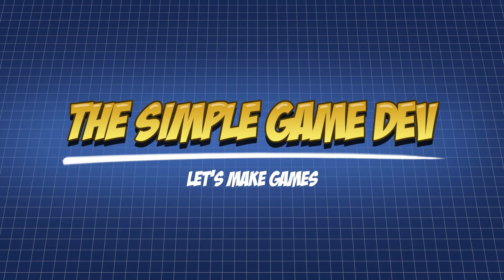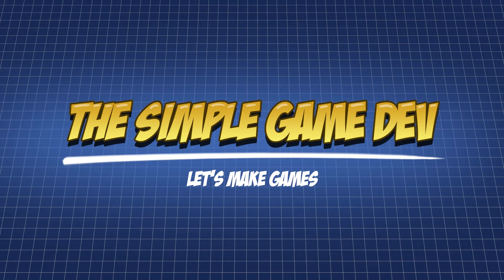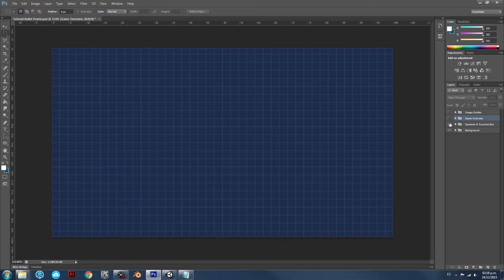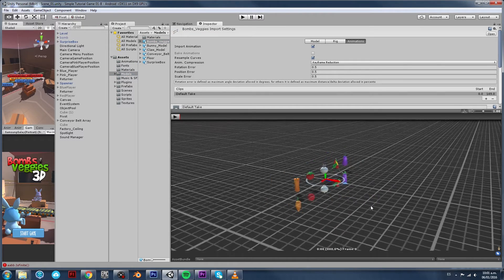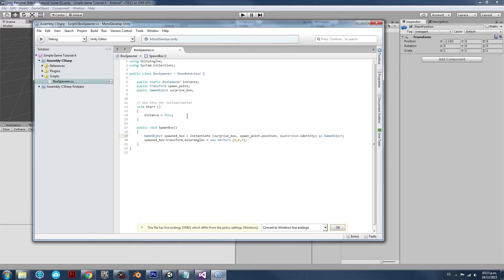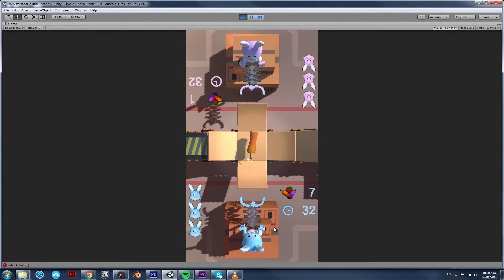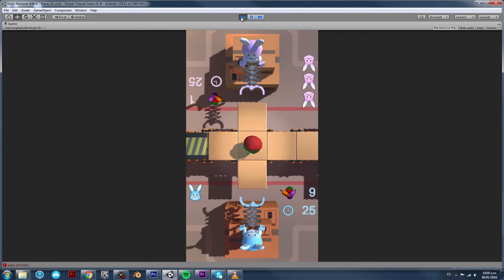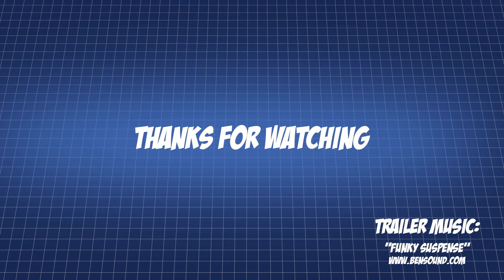Making a Simple Game in Unity - Trailer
Hello and welcome to TheSimpleGameDev.
My name is Remi Storms, I'm a game designer,  and in the next videos we are going to be making an Android game called "Bombs And Veggies 3D".

Over the course of my Game Designer career I've discovered that the best way of learning how to make games is... well, by making games.

So I decided to make a series of videos on how to make a very simple game from start to finish. All the assets required to create this project are provided for free so you don't have any problems following along.

I would love to get feedback from you guys so If you have any questions, comments or just want to say hi, please leave a comment or send me an email.

If you want to check out some assets for games that I've been making, including some free ones, check out my unity asset store developer site here for more assets and support this channel.

UPDATED LINK !